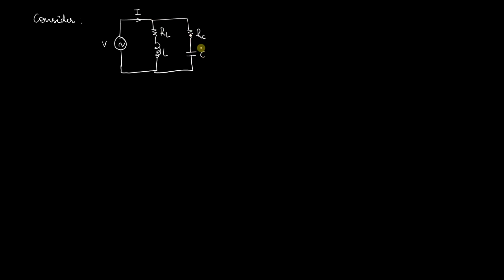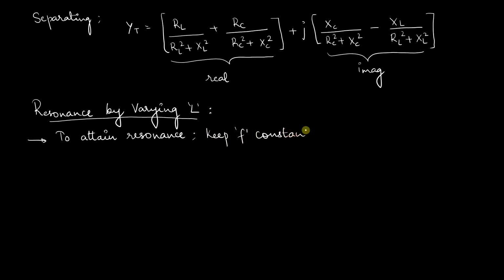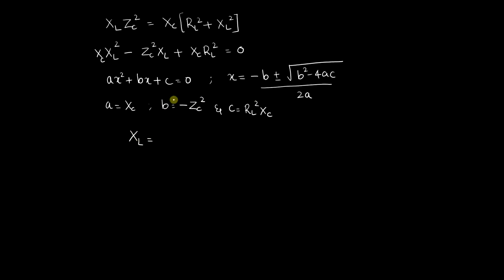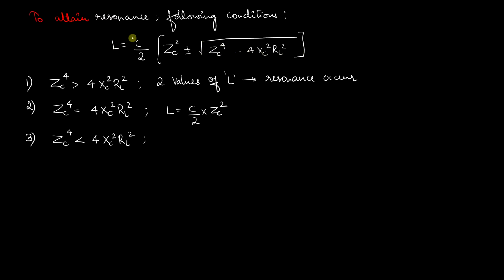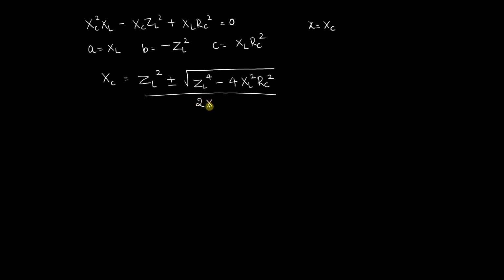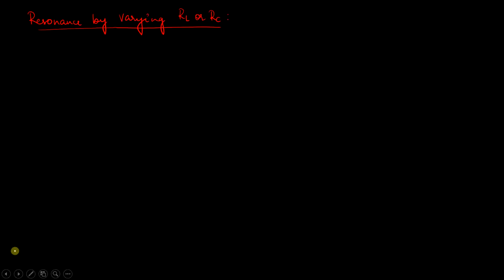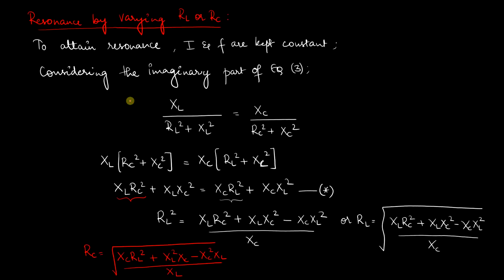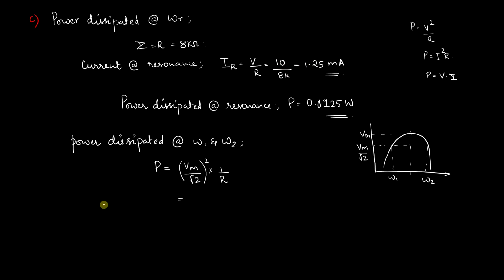Resonance in two branch parallel circuit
The topic discusses the following:
Equation for total admittance in two branch parallel circuit,
Resonance obtained by variable inductor,
Resonance obtained by variable capacitor,
Resonance obtained by varying Rc and RL.